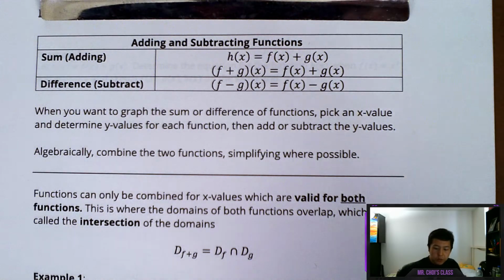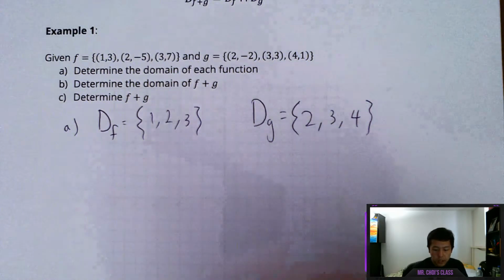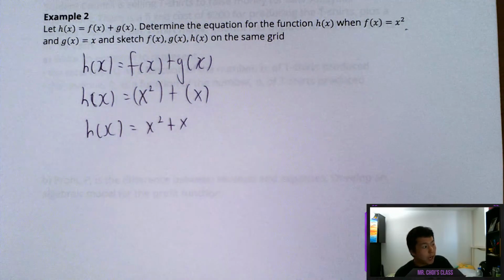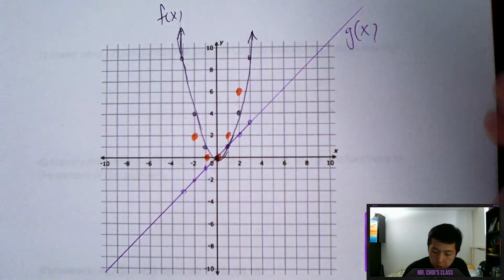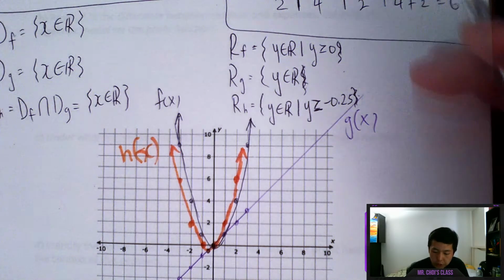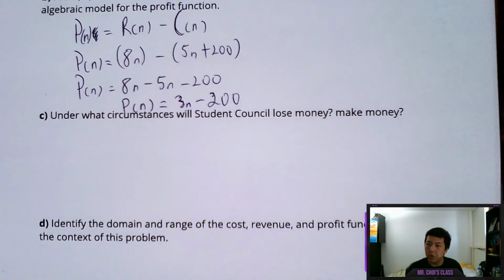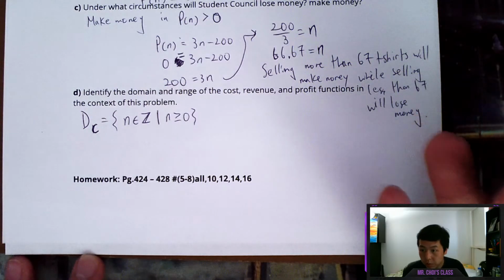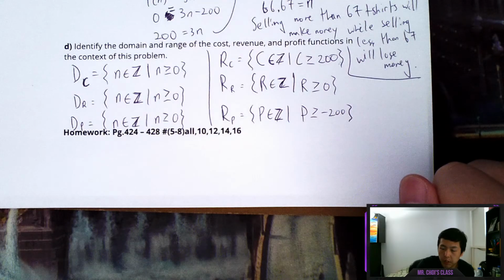Mr Choi MHF4U - 8.1 Sum and DIfferences of Functions